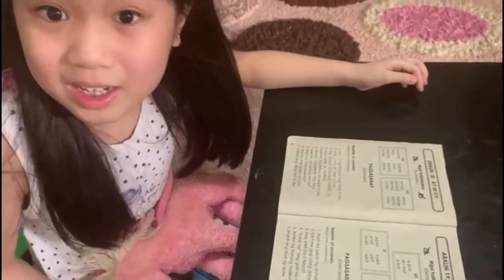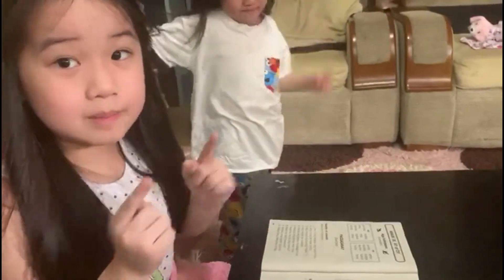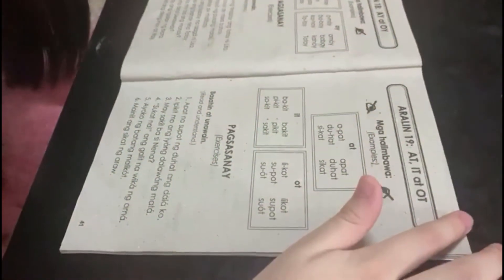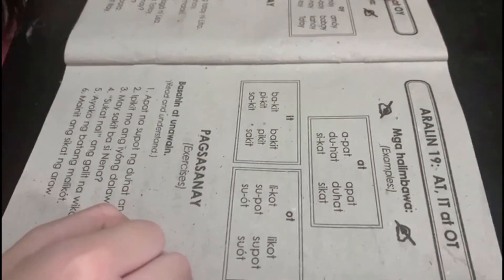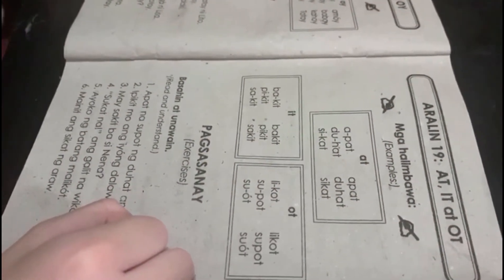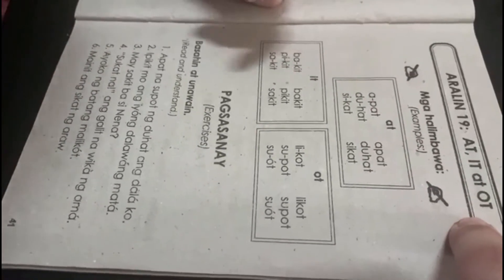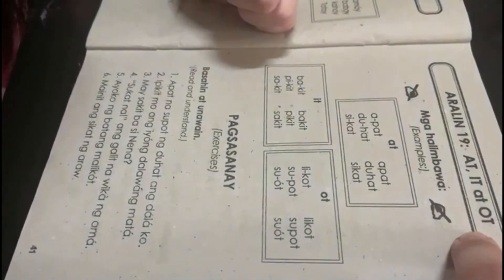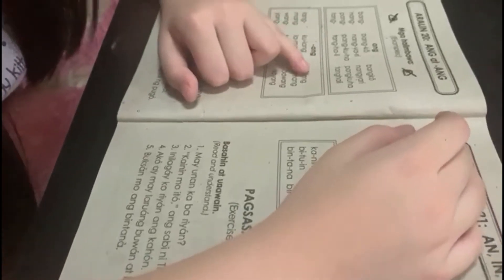❤️ Sofie's Rainbow World Learn To Speak And Read Tagalog - !amazing! VLOG 6!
❤️ Sofie's Rainbow World - Sofie's World Vlog Must See!
Sofie's Rainbow World Learn To Speak And Read Tagalog

Our video is presenting Sofie's Rainbow World Learn To Speak And Read Tagalog topic   but we also try to cover the following subjects:
- learning tagalog
- tagalog words for beginners
- tagalog words
- sofie's rainbow world toy reviews'
- sofie's rainbow world vlog
- sofie's rainbow world after school study vlog
- sofie's rainbow world toy reviews videos
- sofies rainbow world playing video games
- sofie's rainbow world family bonding time
- sofie playing roblox
- sofie playing minecraft
- sofie playing toca boca life world

On Google you can discover a ton of info concerning 'Sofie's Rainbow World Learn To Speak And Read Tagalog' however let's be sincere ... A YouTube video is worth hundreds of words, and also it's easier to get the details that you need. That's why we created this video clip regarding Sofie's Rainbow World Learn To Speak And Read Tagalog keyword as well as 'learning tagalog'
"Sofie's Rainbow World Learn To Speak And Read Tagalog" is a incredibly popular keyword and I wish you enjoyed this video.

 can't hear the audio?
If you observe that the audio button is disabled on YouTube videos, try the following steps:

 Make certain that sound/volume is allowed on your web browser or device.
Restart the web browser or gadget.
Thank you for your time in finding out about our services. You have nothing to lose :)
Our channel has other related videos about learning tagalog, tagalog words for beginners and tagalog words Please check them out

I hope this video worked and I assisted you make a decision. For the best offers examine out the link above.

Drop us a comment and let us know if you liked our video